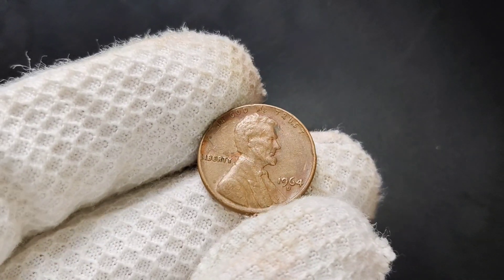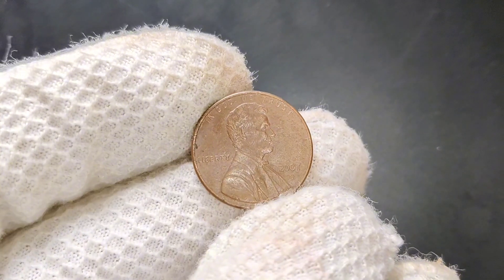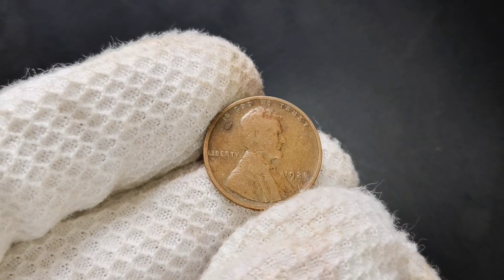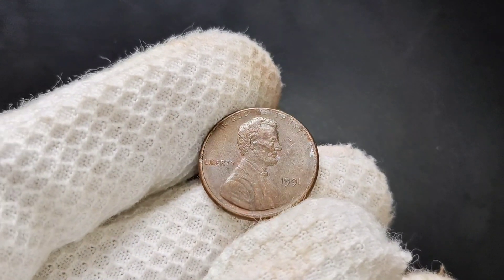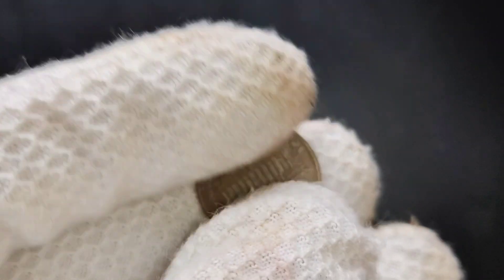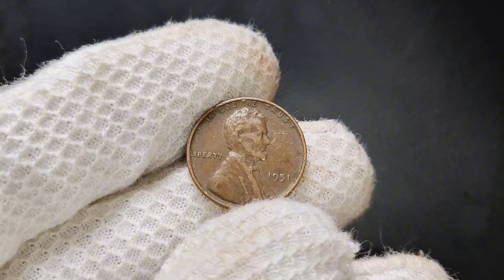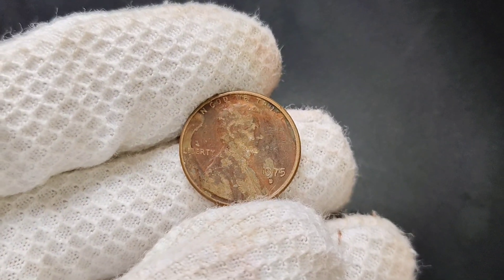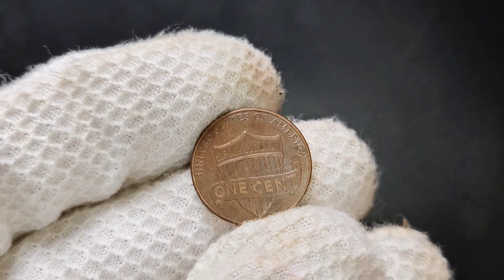FROM ANCIENT TO MODERN: THE PENNIES WORTH MILLIONS IN NUMISMATICS.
Are you sitting on a fortune without even realizing it? From ancient to modern, certain pennies are worth millions in the world of numismatics. In this video, we'll explore the rarest and most valuable pennies that could be hiding in your pocket, from error coins to limited edition releases. You might be surprised at what you've been carrying around all this time!coin money penny @CoinsHome